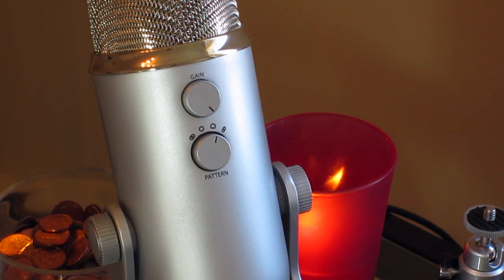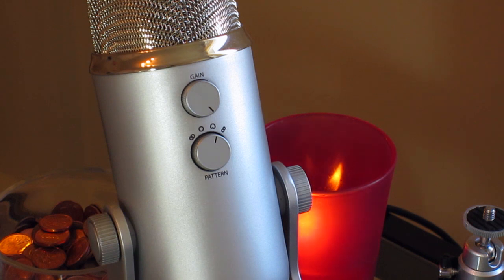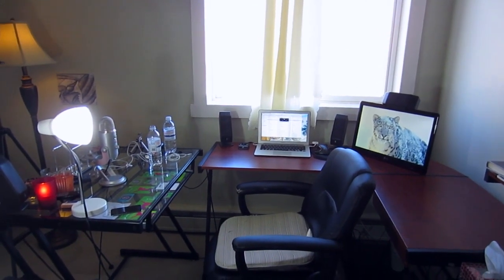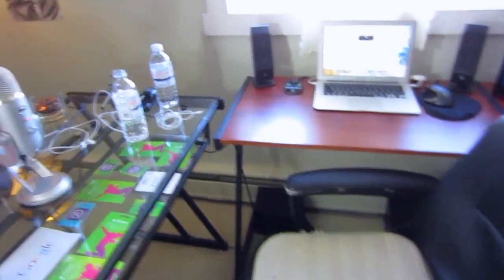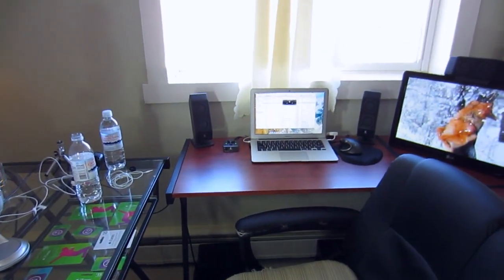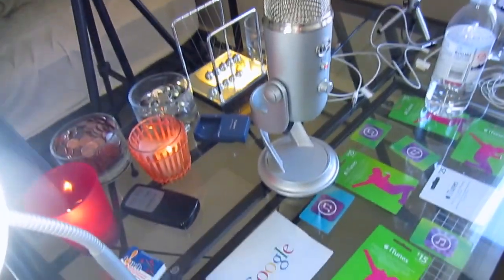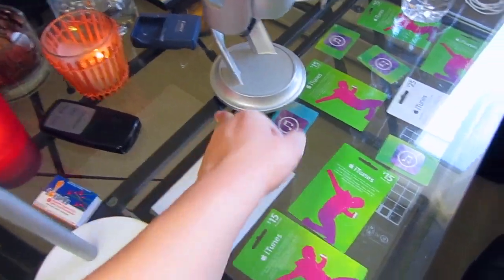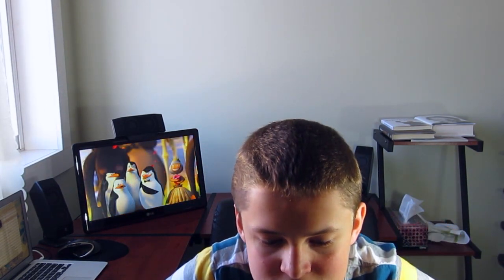YouTube Tips Microphone / Audio